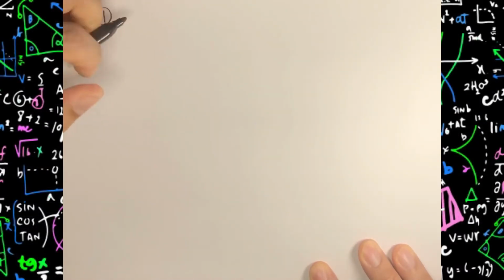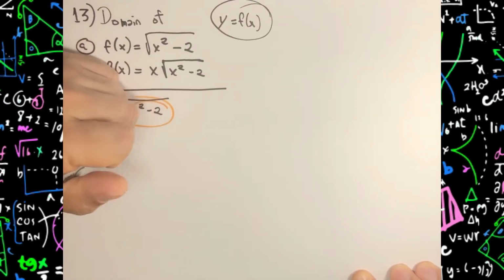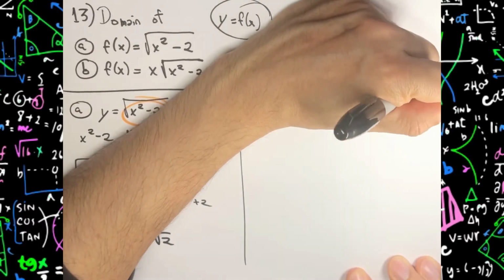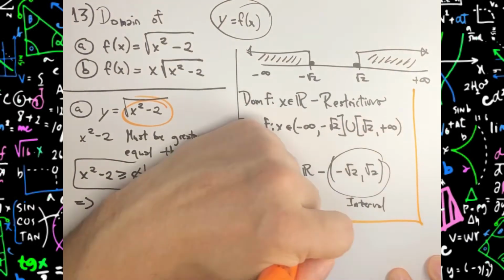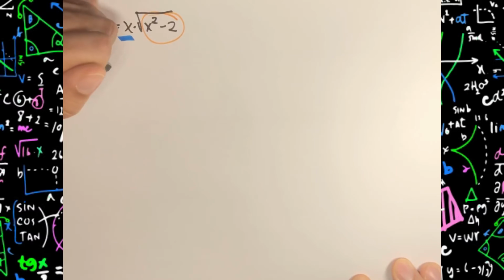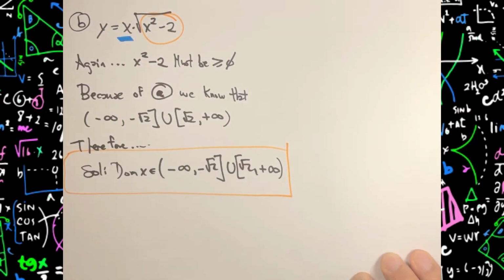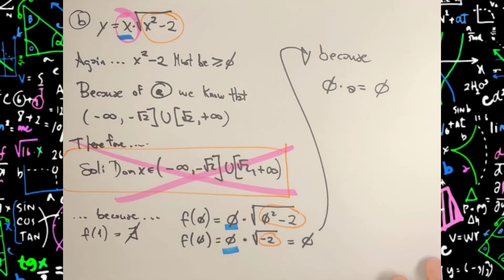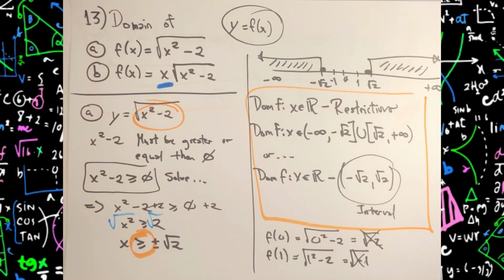#13 - Domain of Functions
Exercise #13 is a two-part of a radical. Pay close attention to part b) !

Topic: Domain of Functions
Difficulty: Mid